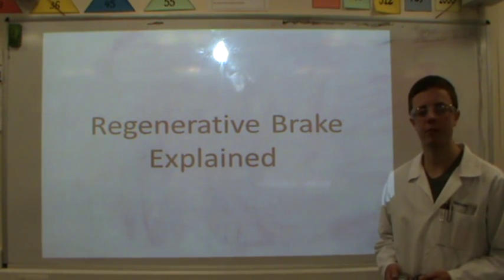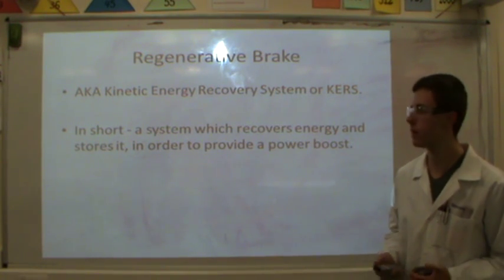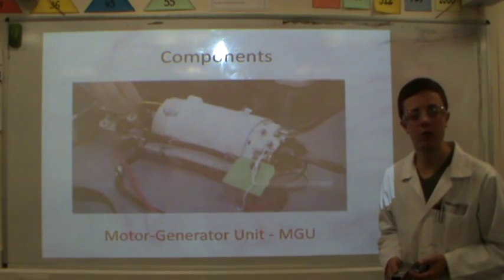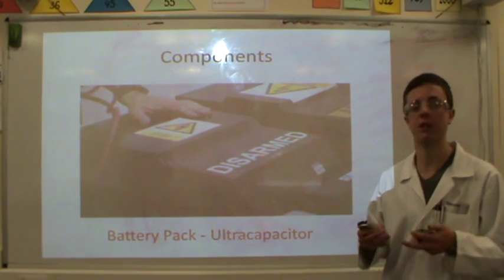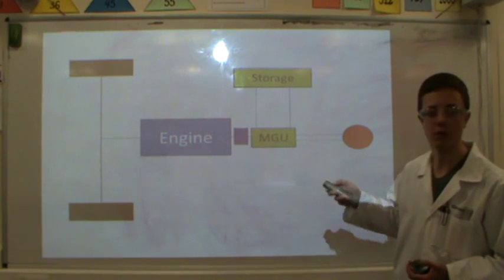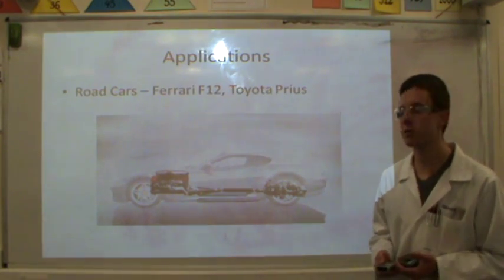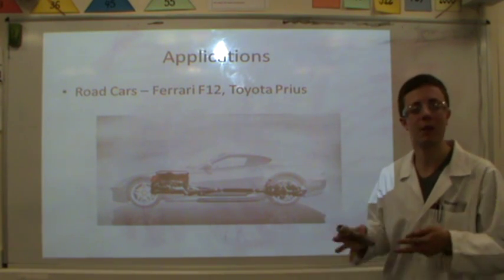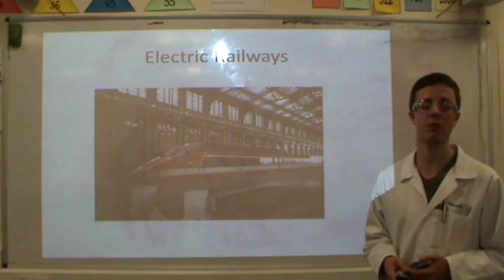Regenerative Braking (KERS) Explained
A video submitted for the RCSU Science Challenge 2013.

Hi, my name's Simon, and in this video, I explain how regenerative brakes (commonly known as KERS) work, as well as explaining some of the everyday uses of the system.